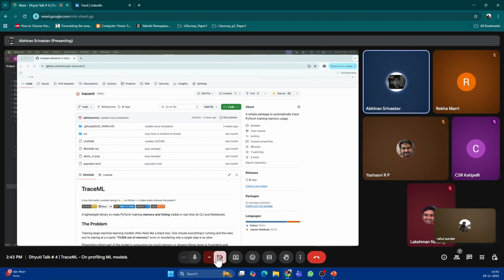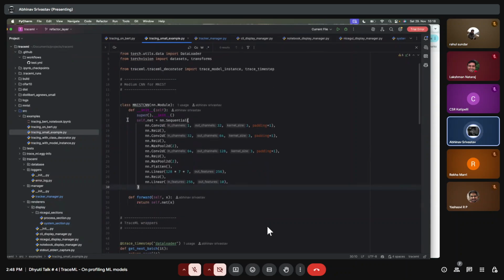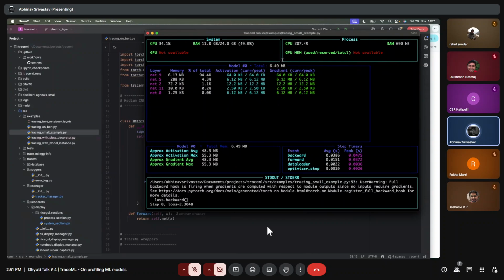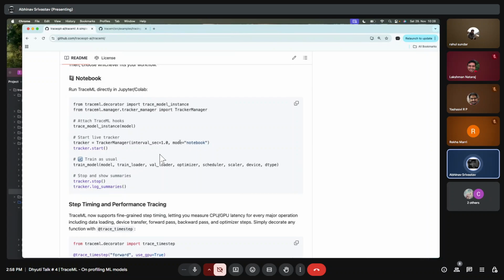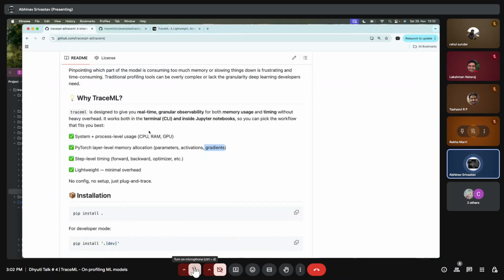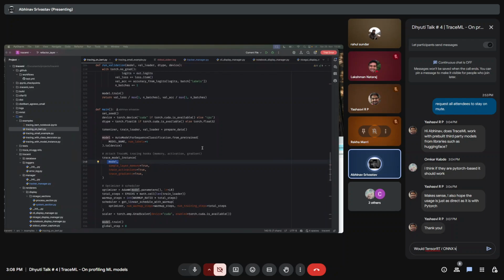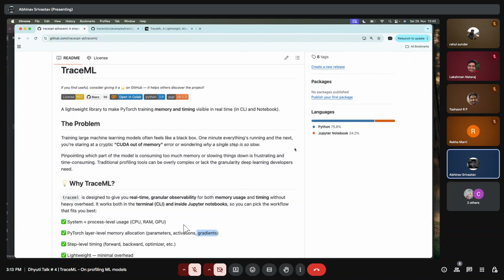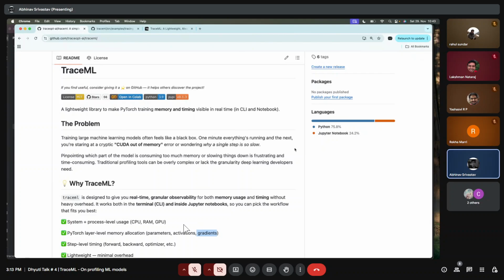Dhyuti Talk #4 | Abhinav Srivastav | TraceML - Profiling ML models in Pytorch with ease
Dhyuti is a community initiative to lend the right tools, a voice and a platform to chase hard problems in hard sciences.

Through Dhyuti talks as a platform, we aim to bring together Indian scientists, engineers and entrepreneurs solving really hard problems in science and engineering!

Talk #4  - TraceML - Profiling ML models in PyTorch with ease | Abhinav Srivastav